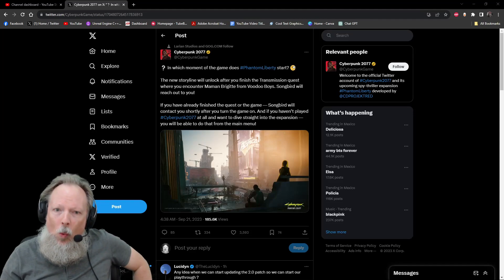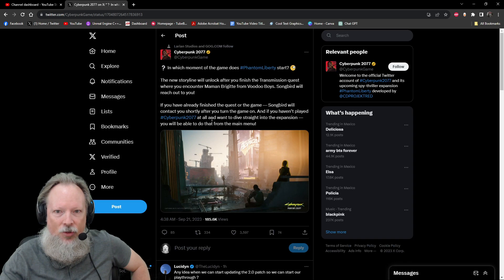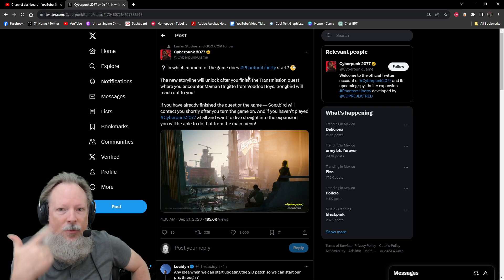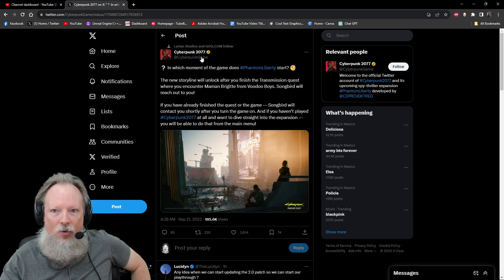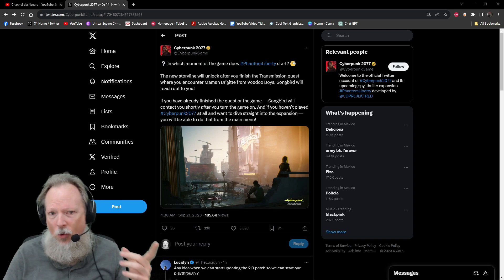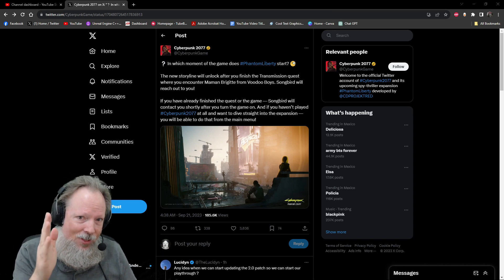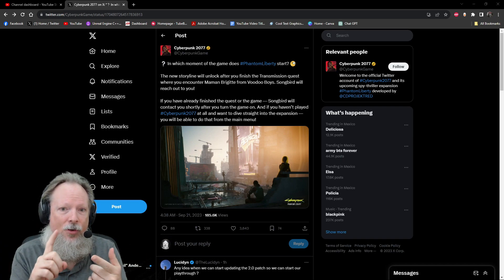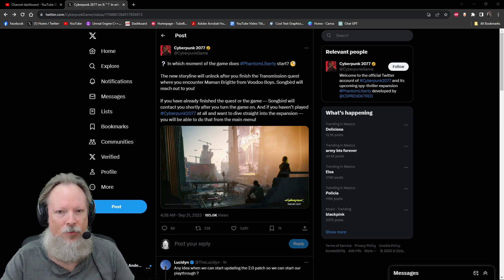Cyberpunk 2077 News - Where Exactly Does Phantom Liberty Start During Gameplay?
CD Projekt Red just dropped a lore snippet on their social media, letting folks know exactly WHERE they will be able to start the Phantom Liberty DLC depending on where they are in their Cyberpunk 2077 campaign. There are several ways to start the Phantom Liberty storyline, which is great for both new and returning players to Cyberpunk 2077.